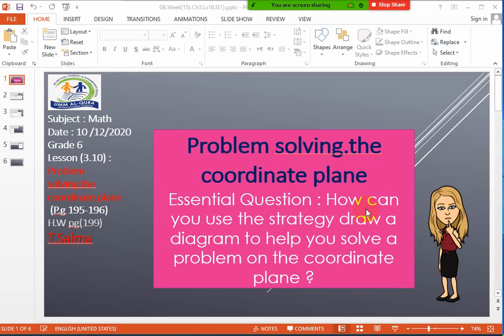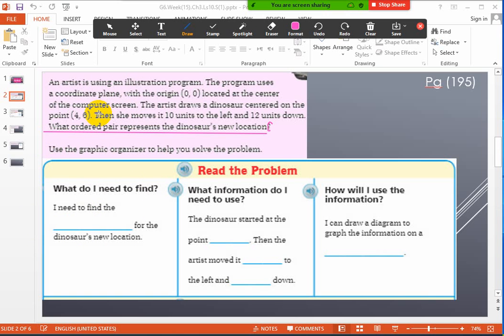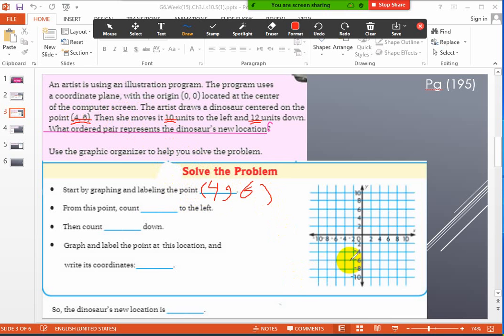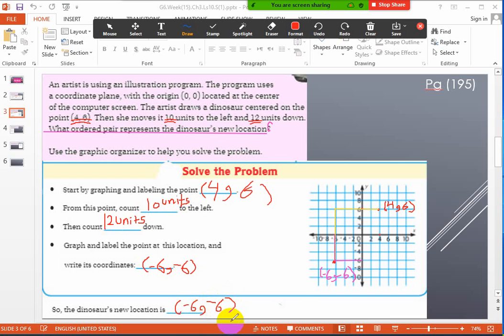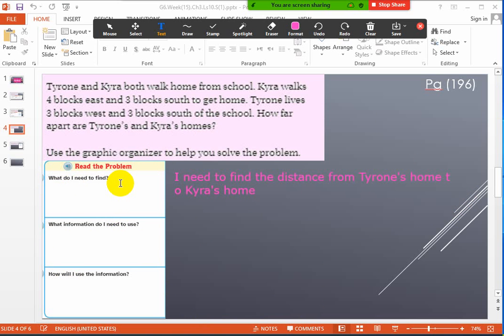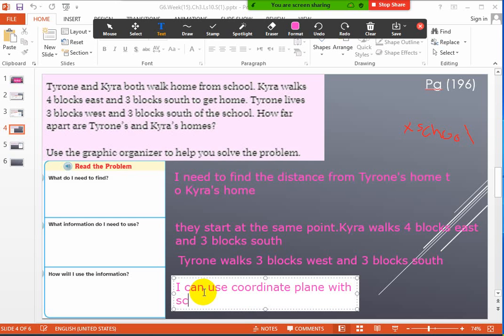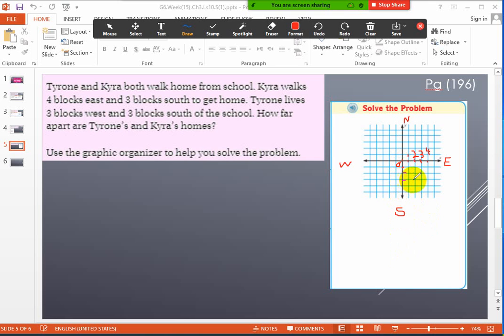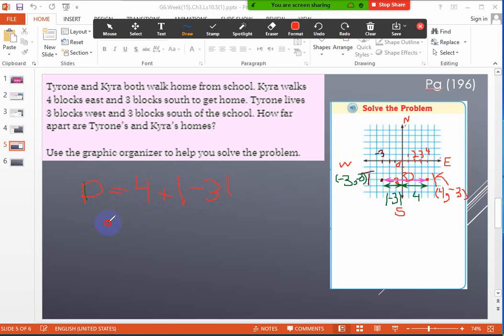Ls3 10 G6